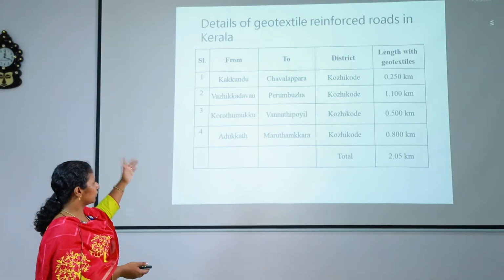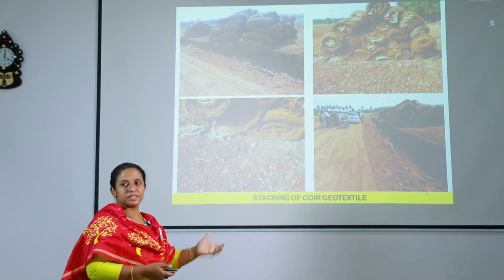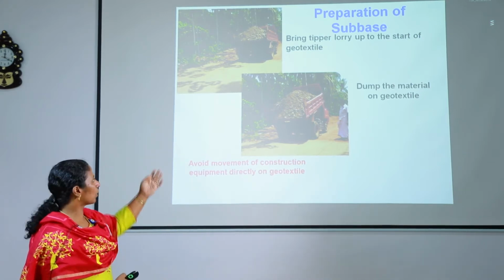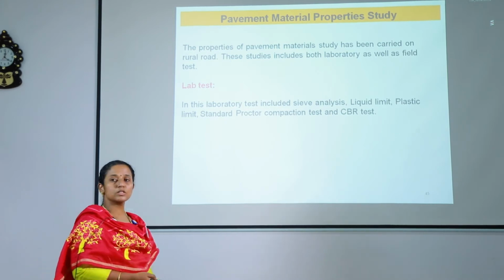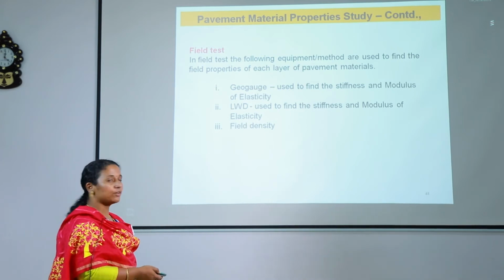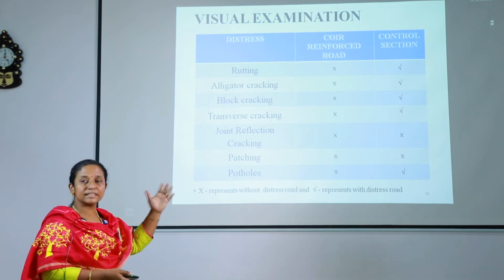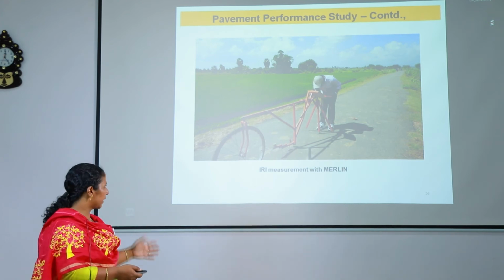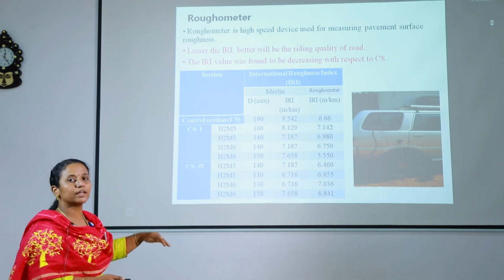Reinforcement of Coir Geo-Textiles on Rural Road & Test Results